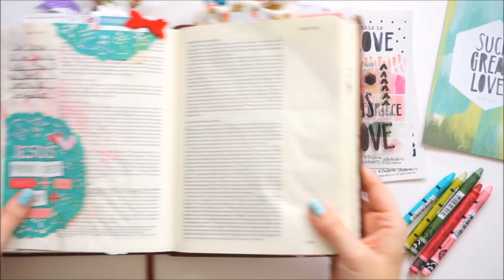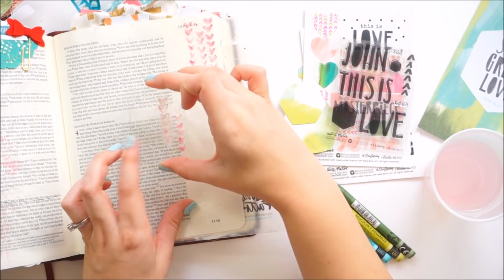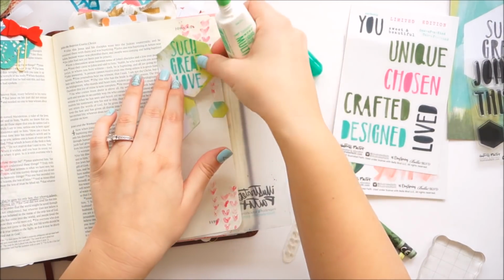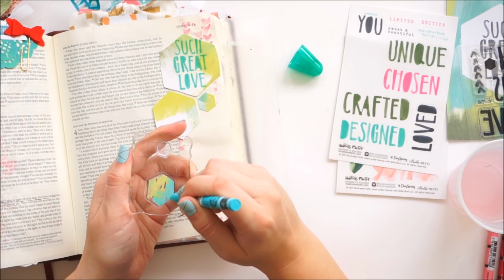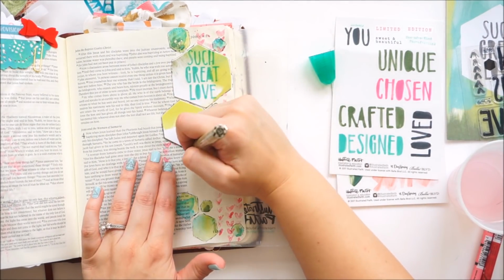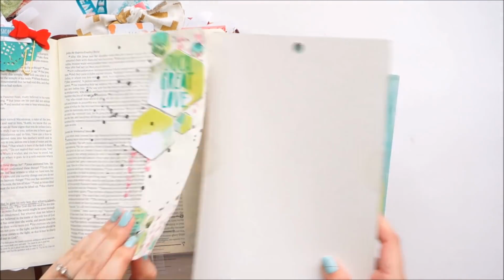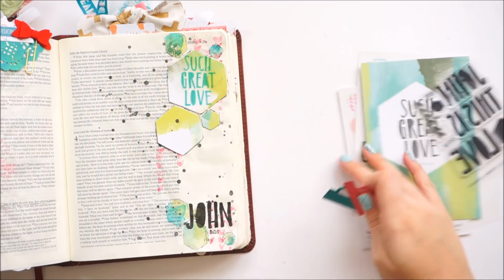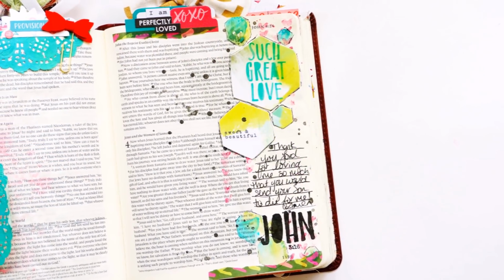Illustrated Faith This Is Love | Stamping With Neocolor Crayons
Today I'm Bible journaling John 3:16 using the This Is Love devotional kit from Illustrated Faith and DaySpring.

--LINKS--

PERISCOPE- @LindseyDecor
ETSY SHOP